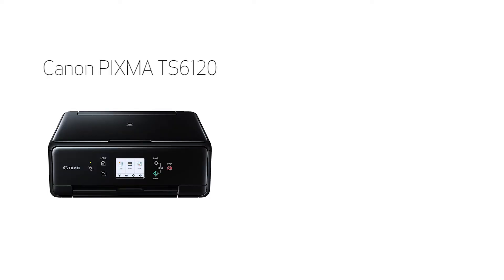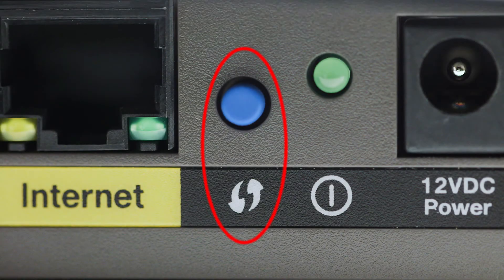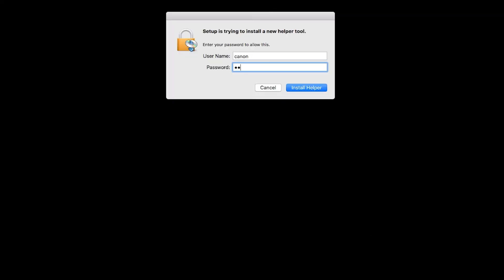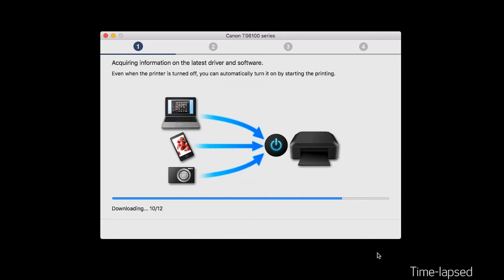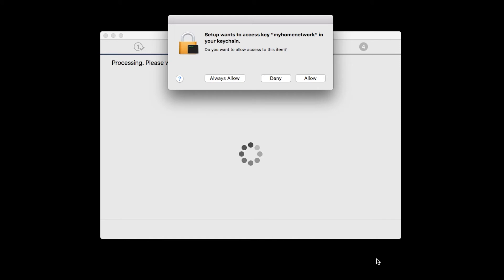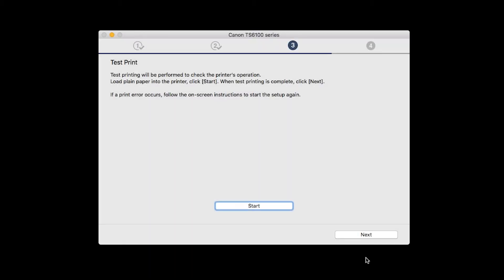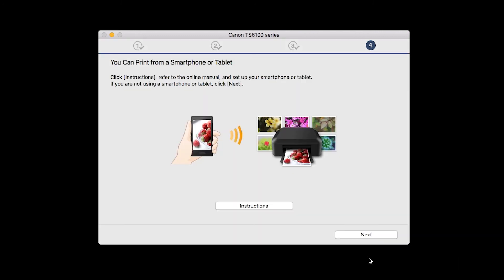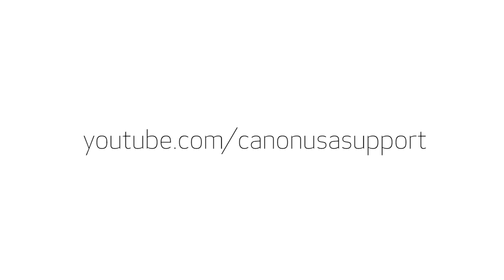Setting up Your Wireless Canon PIXMA TS6120 - WiFi Protected Setup with a Mac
Effortlessly set up your Canon PIXMA TS6120 printer to print on a wireless network. Visit the Canon website for more How-To Video tutorials